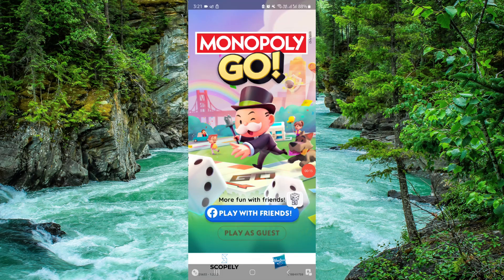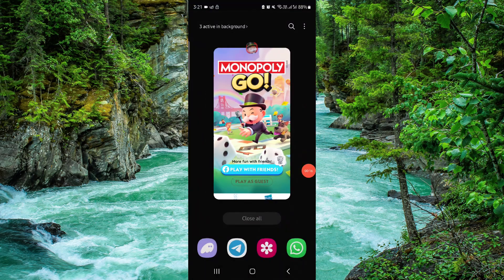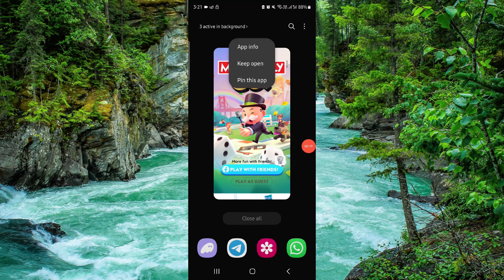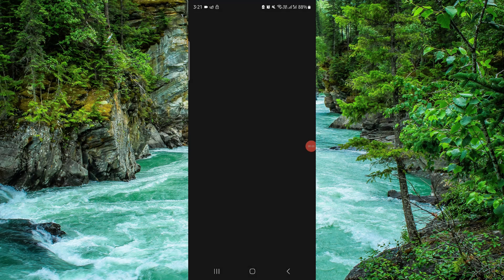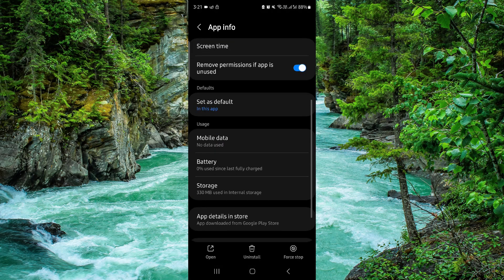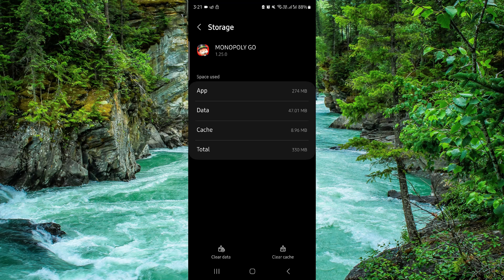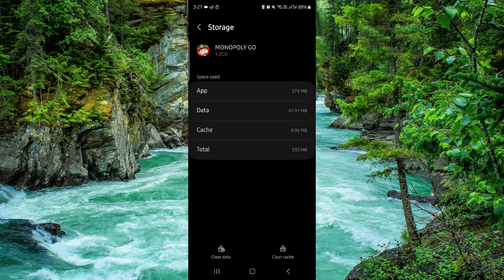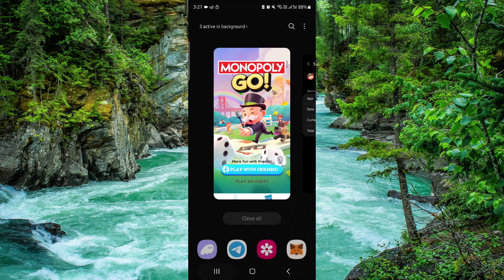✅ How To Fix Monopoly GO Airplane Mode Not Working (Easy Guide)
In this video, we provide a comprehensive guide on how to fix the Monopoly GO airplane mode not working issue. Follow along to understand the steps and tips for resolving this problem.

Key Learning Points:
• Steps to fix Monopoly GO airplane mode issue
• Tips for successful troubleshooting